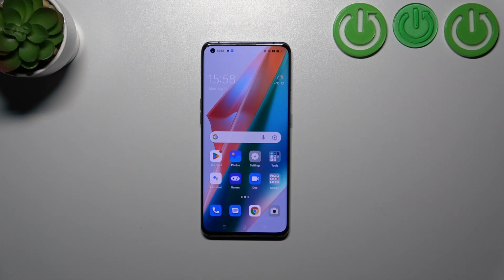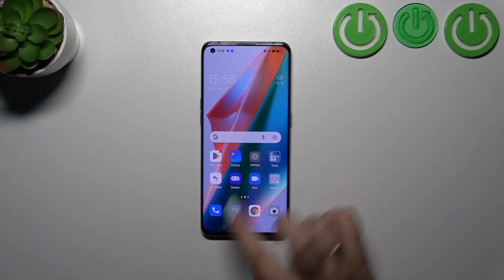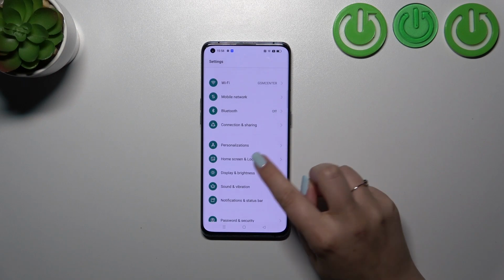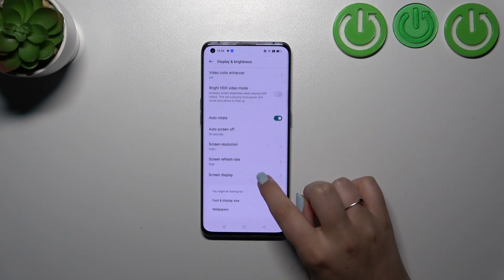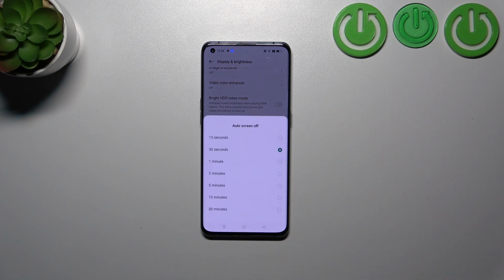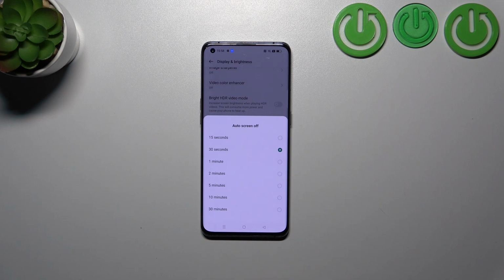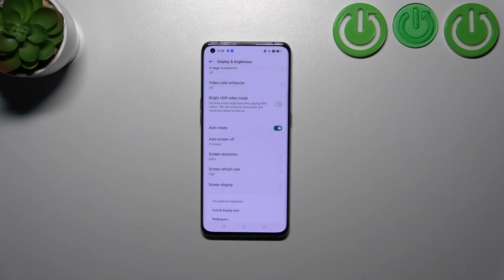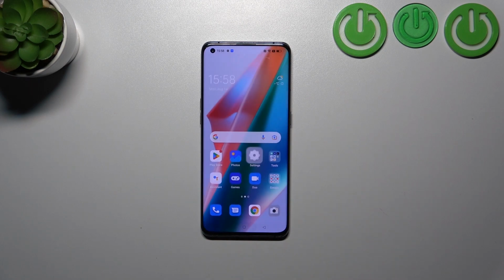How to Change Screen Timeout on OPPO Find X3 Pro - Customize Screen Timeout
Learn more info about OPPO Find X3 Pro:
Presently, we'd like to guide you through the process of adjusting the screen timeout settings on your OPPO Find X3 Pro. Our tutorial will walk you through the steps of accessing the Display and Brightness settings, navigating to the Auto-Lock tab, and configuring the duration after which your screen will automatically lock.

How to manage screen timeout on OPPO Find X3 Pro? How to set up screen timeout on OPPO Find X3 Pro? How to customize screen timeout on OPPO Find X3 Pro? How to change screen timeout on OPPO Find X3 Pro? How to change auto-lock on your OPPO Find X3 Pro? How to adjust auto-lock of your OPPO Find X3 Pro?